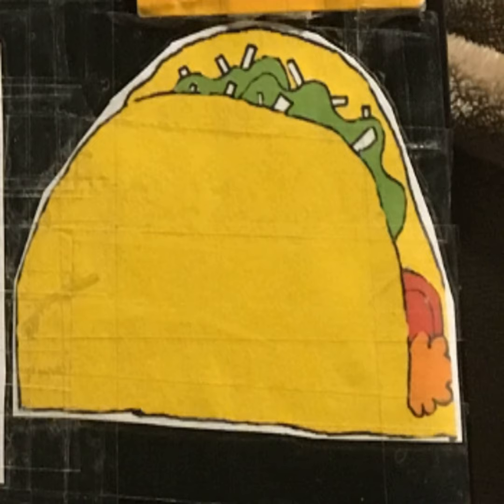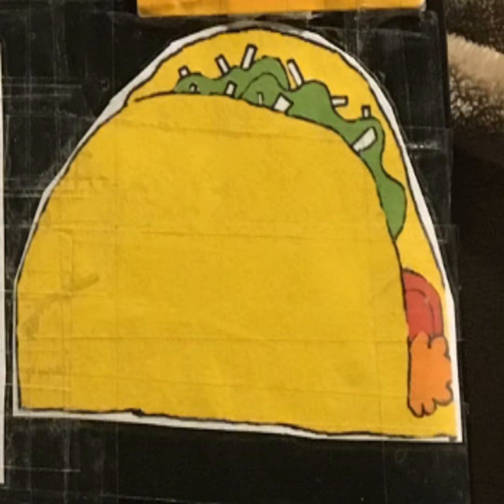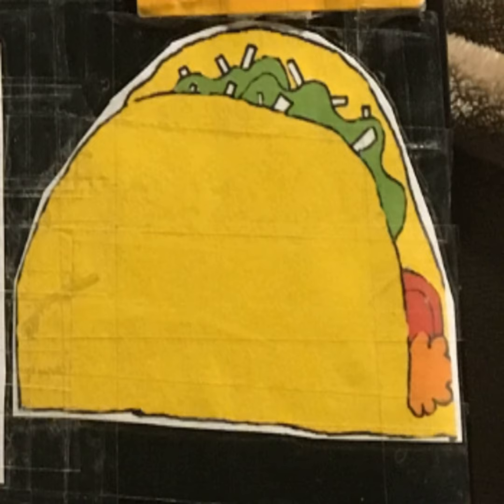Taco imposters episode 90